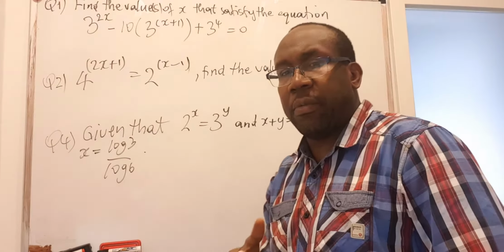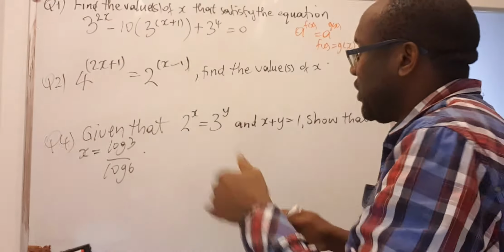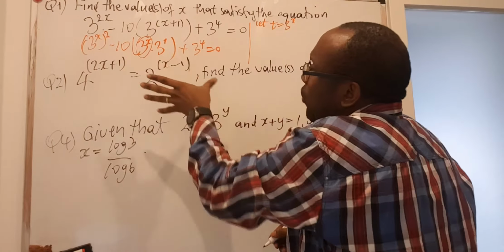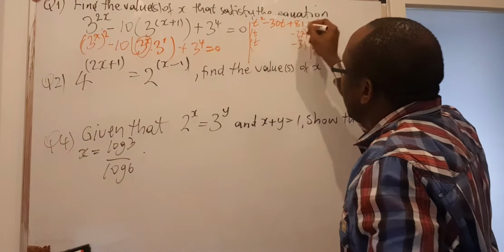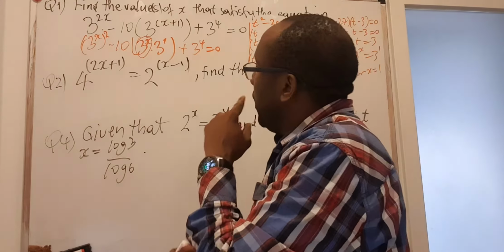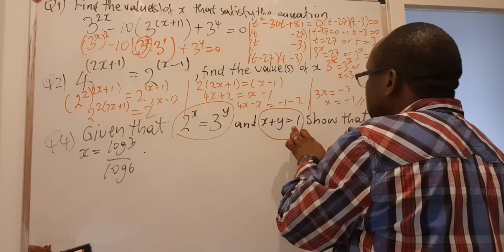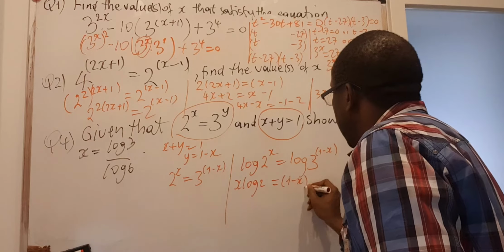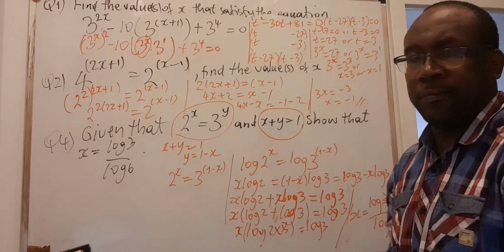A level mathematics gce cameroongce expontial equations#logarithmic equations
step by step solutions to exponential equations. convertion from logarithmic to exponential equations